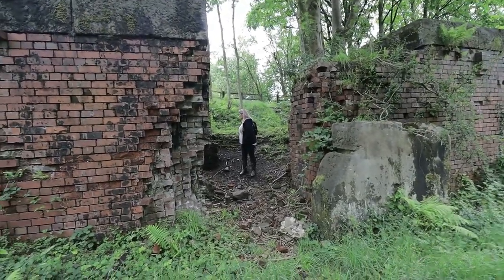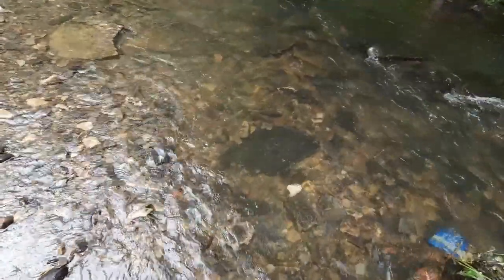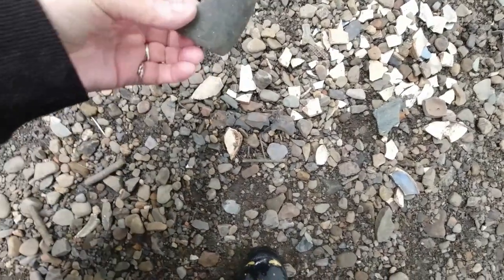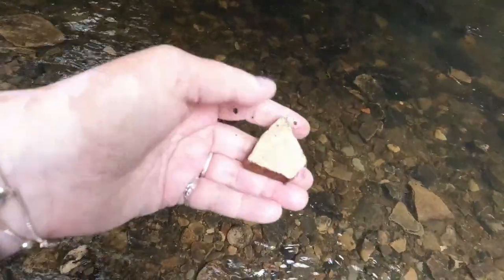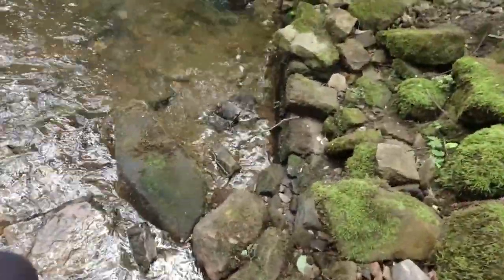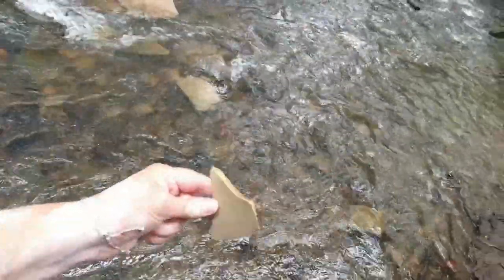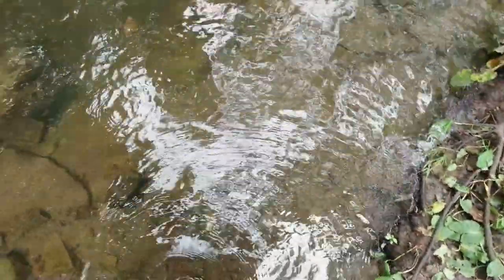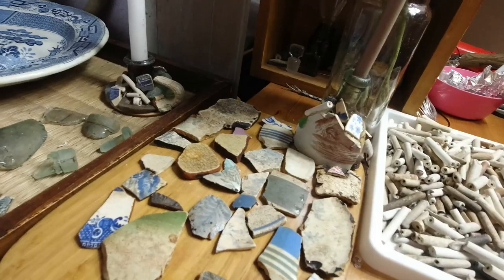Mudlarking healey dell,,,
we had a fab day at healey dell , its a lovely park ,, got some nice finds ,,,
see if sarah make anything at the end
sarah etsy

Etsy Alex`s shop
Gail`s shop